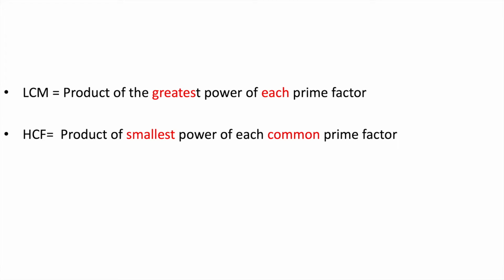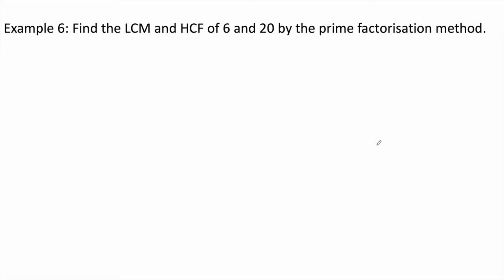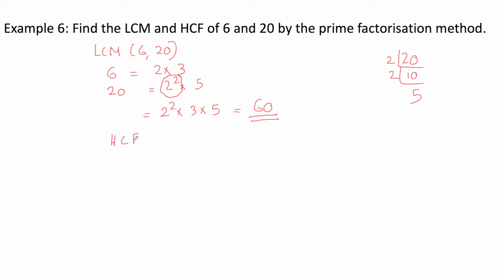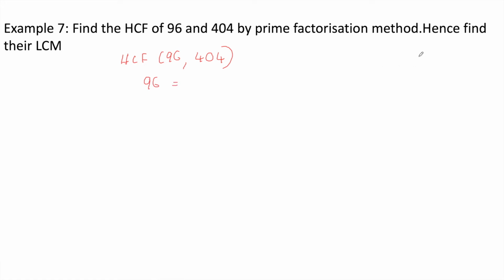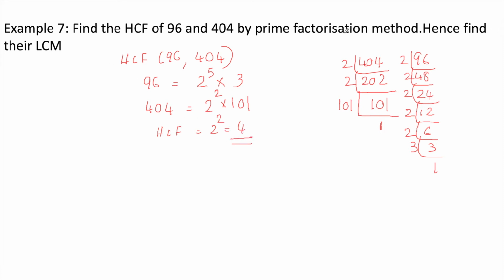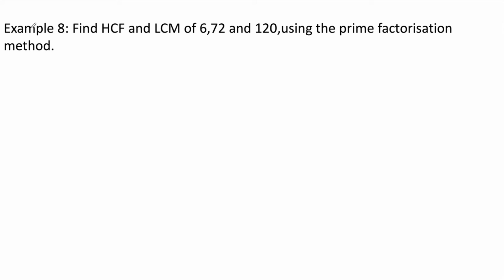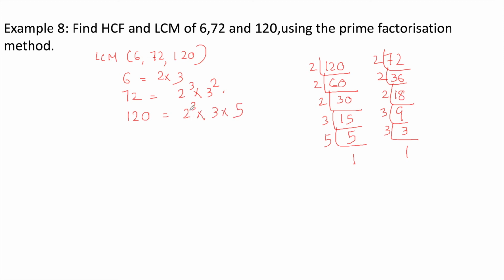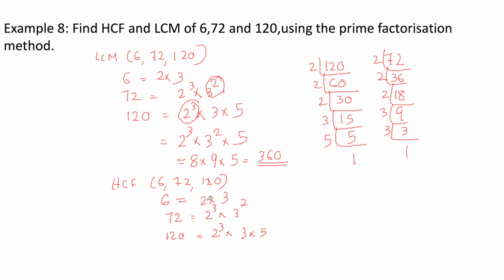Example 6, 7, 8 | Real Numbers | Chapter 1 | Class 10 | Maths | NCERT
Explaining example 6, 7 and 8 from Real Numbers in simple way